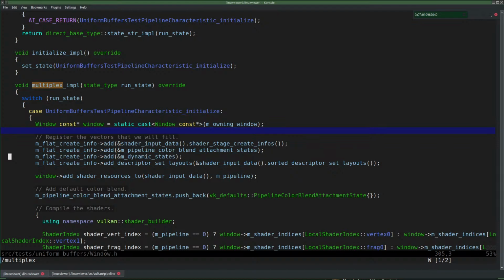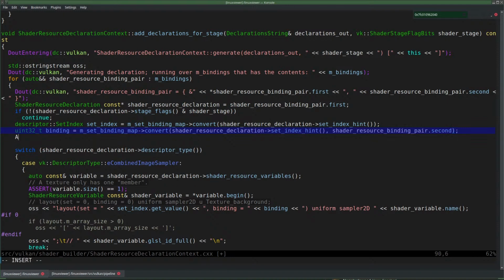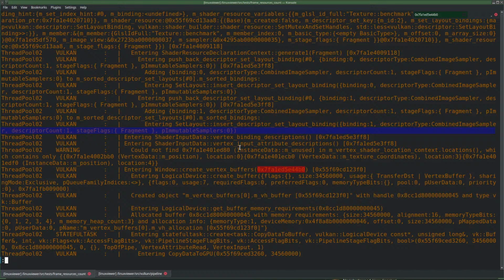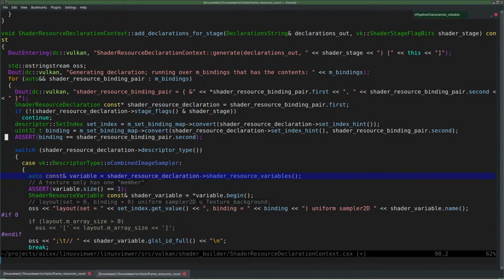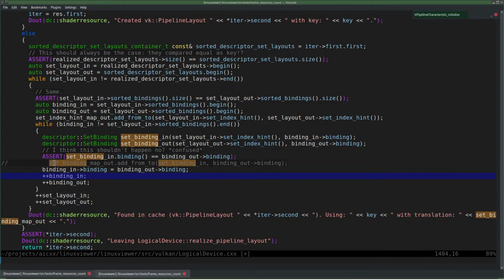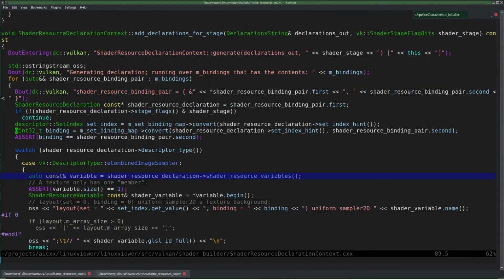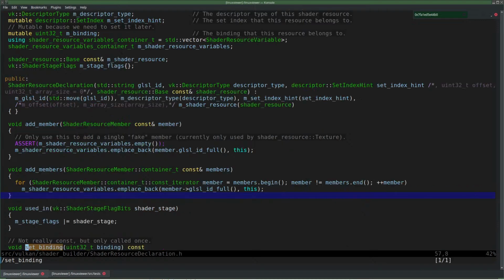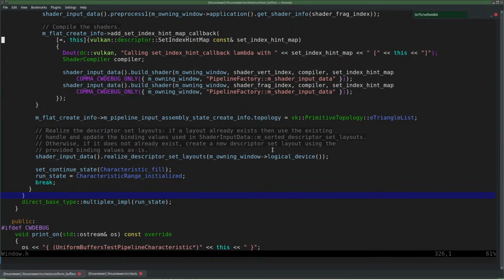C++ programming: live development of vulkan engine. READ THE DESCRIPTION. Switch to HD if needed.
Turning pipeline::CharacteristicRange into a Task. Part 4. They are now tasks, and things work again - but it is not clear yet if they can be "interrupted", that is, "wait" for some event. Note that "waiting" here means that the thread continuous to run, just the task doesn't get CPU anymore; hence the thread must leave its current function and return to the thread pool and then later, when the task starts to run again, return to the same place where it left off. At the moment these new tasks run in "immediate" mode, meaning that the thread that calls 'run()' on them start executing them right away, without returning from 'run()', until that child task enters a wait state. And when the child task is restarted by calling 'signal()' on it, then the thread that calls 'signal()' will continue running the child task until it finishes or waits again, before returning from 'signal()'.